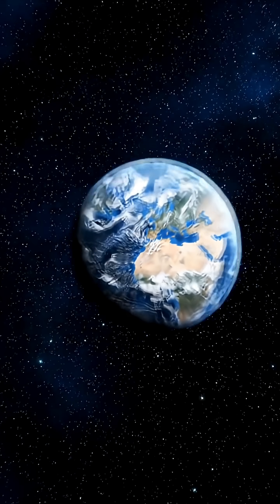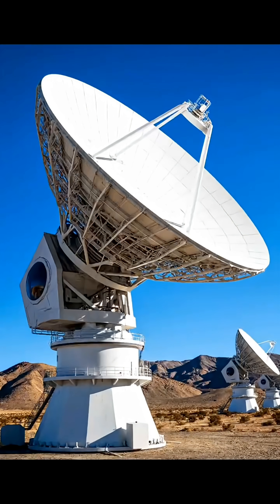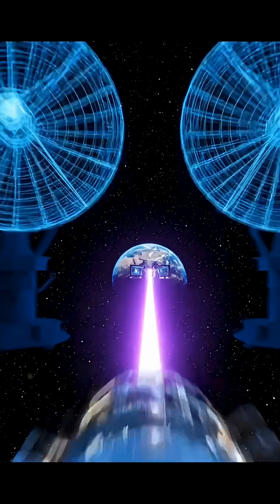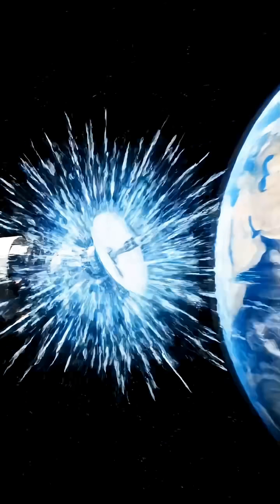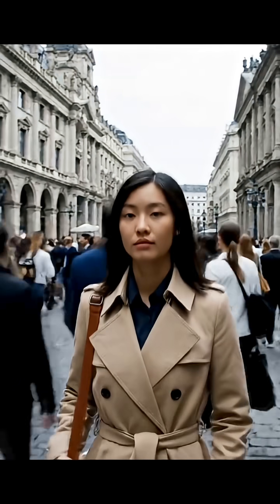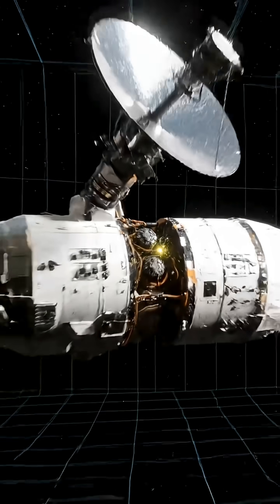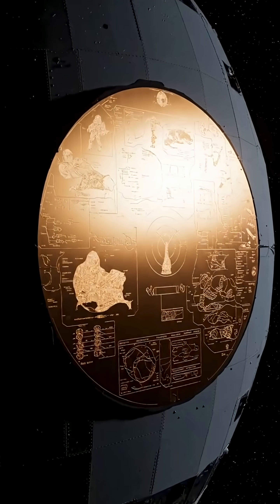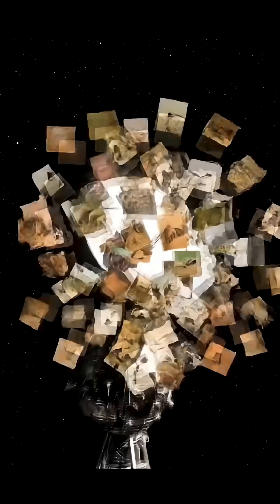How Do We Talk to Voyager 1? (24 Billion km Away)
Voyager 1 is the farthest human-made object in history, currently 23.9 billion kilometers from Earth. But how does NASA still receive data from the lonely spacecraft across such a vast distance?

In this video, we explain the incredible technology behind deep space communication, from the 3.7-meter high-gain antenna to the global Deep Space Network. We also look at the famous "Pale Blue Dot," the Golden Record, and why the spacecraft’s nuclear power supply may finally run out by 2025.
+4

Timestamps: 0:00 The Farthest Object in Space 1:20 How NASA Receives the Signal 3:10 The Pale Blue Dot 4:45 The Golden Record & The Future